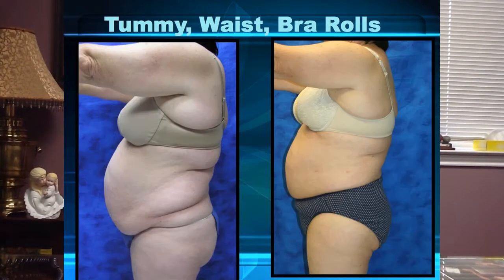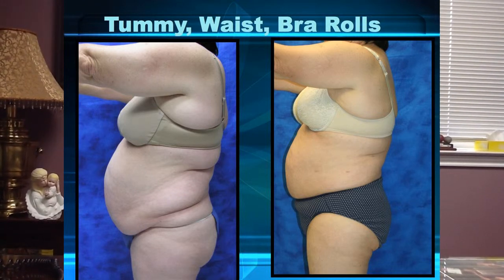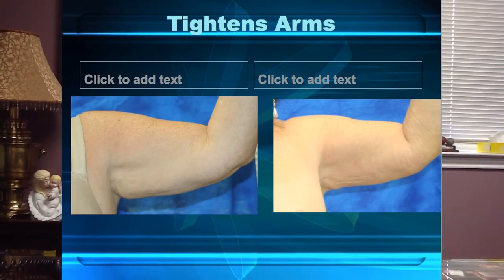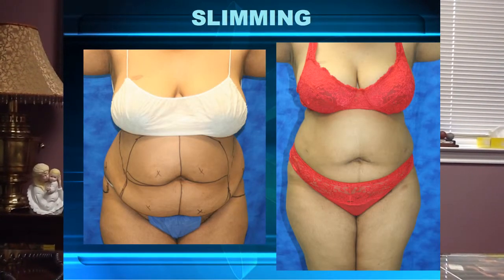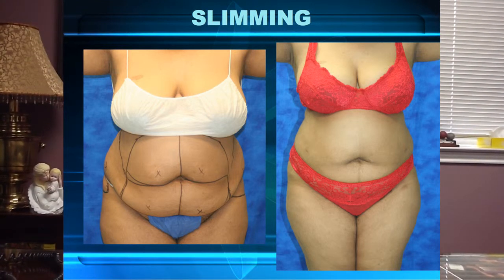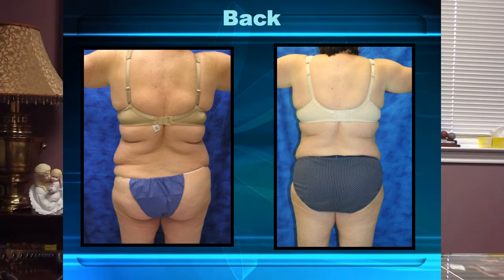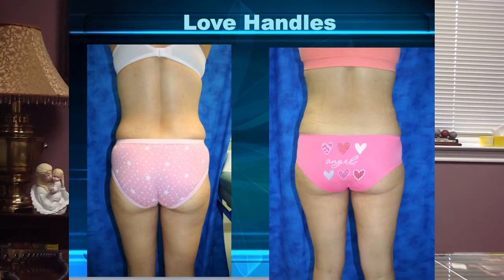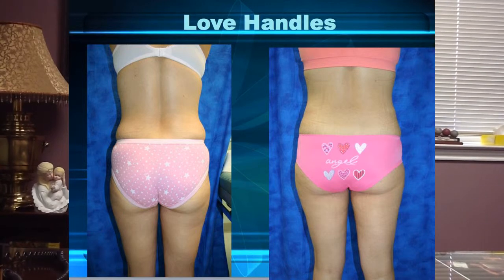SlimLipo Before and After